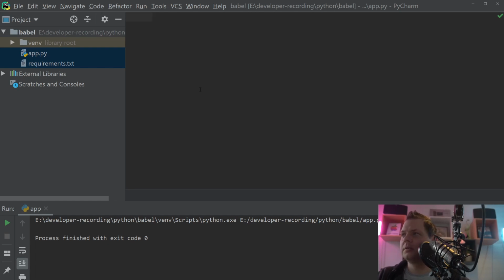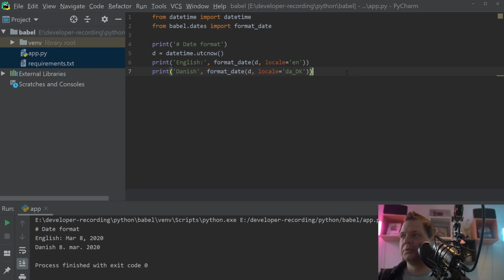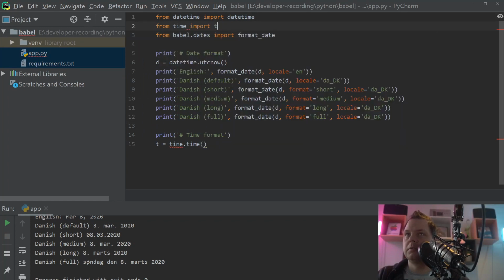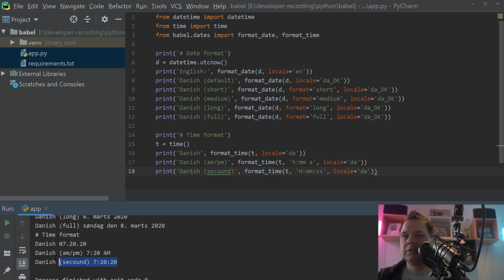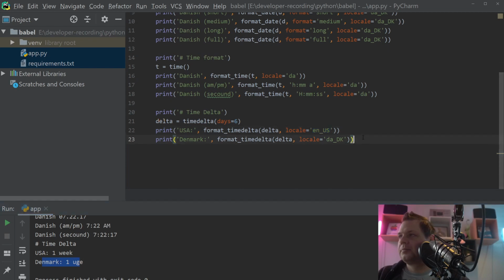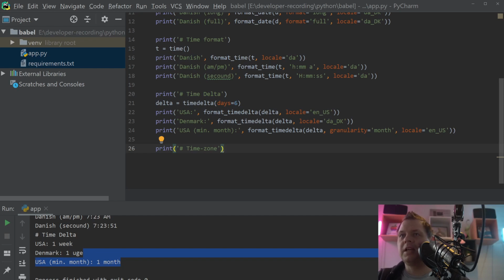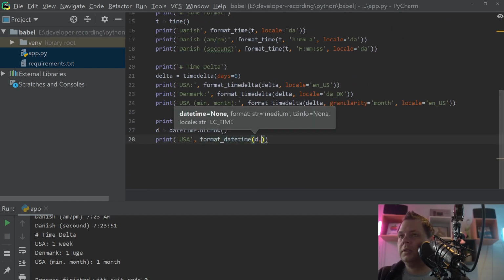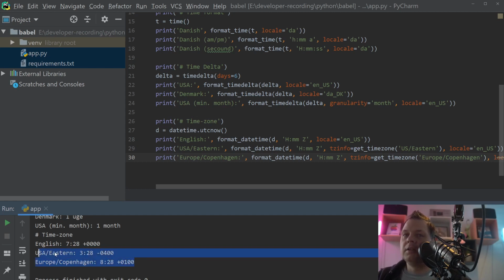Babel in Python - Work with date and time format in Babel for Python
Learn how you can use utc time date format in python and how to manipulate it with babel framework for python, babel in python its a good way to working with your date and time date format inside python.